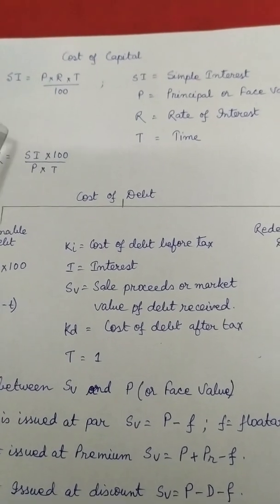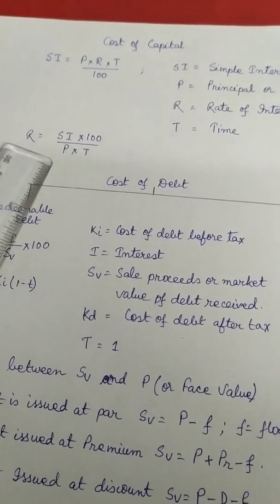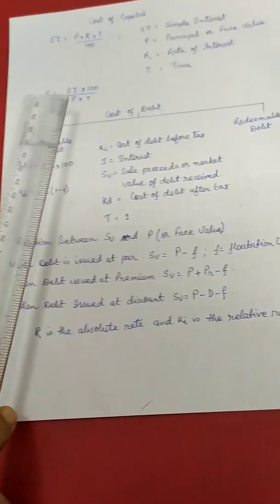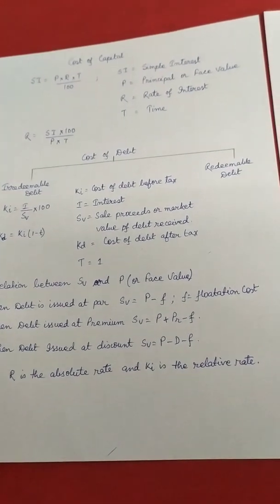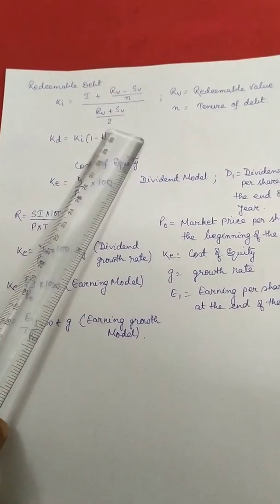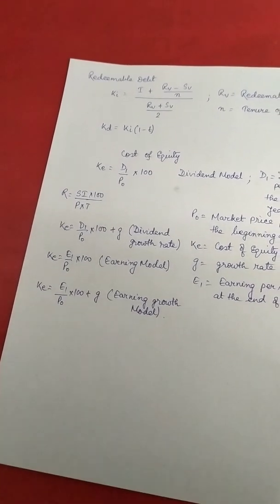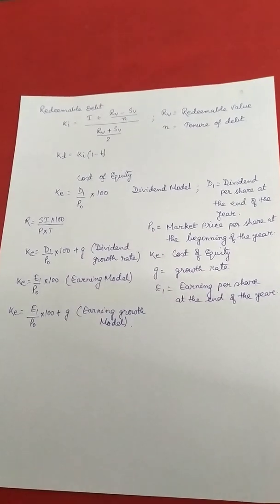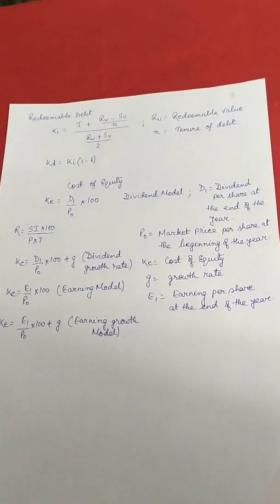Cost of Capital | ICMAI | Dr. Subrata Mukherjee | CMA | CA | B.Com | Mahadevananda Mahavidyalaya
Associate Professor
Mahadevananda Mahavidyalaya, Barrackpore